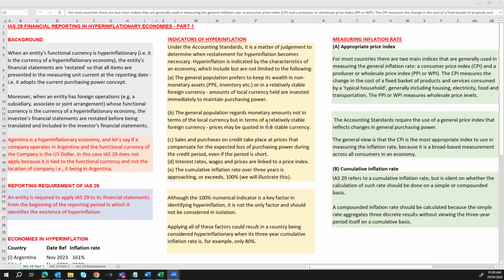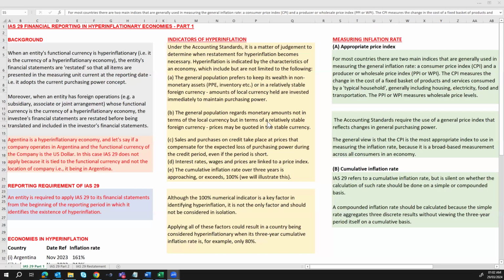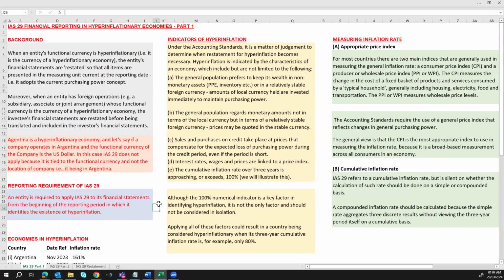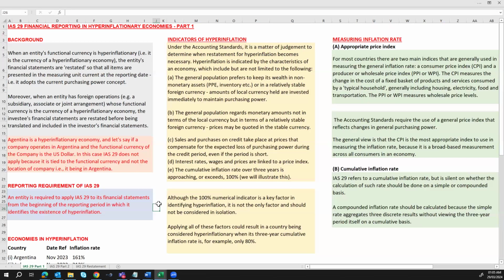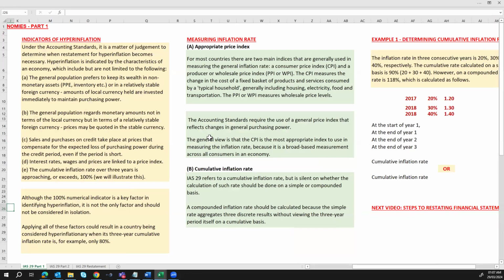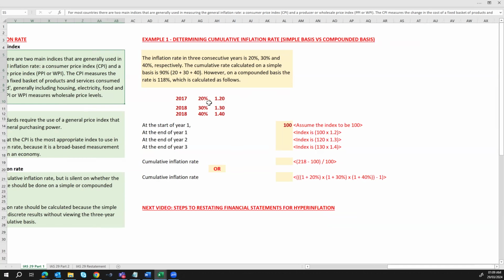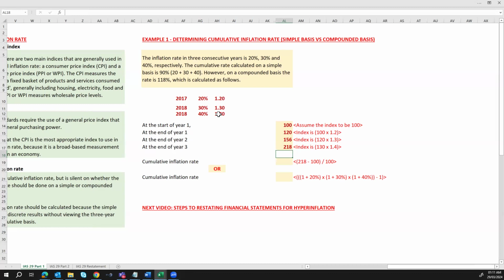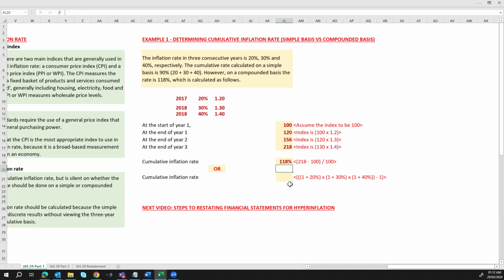IAS 29 Financial Reporting in Hyperinflationary Economies - PART 1: Introduction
When an entity's functional currency is hyperinflationary (i.e. it is the currency of a hyperinflationary economy), the entity's financial statements are 'restated' so that all items are presented in the measuring unit current at the reporting date - i.e. it adopts the current purchasing power concept.

Moreover, when an entity has foreign operations (e.g. a subsidiary, associate or joint arrangement) whose functional currency is the currency of a hyperinflationary economy, the investee's financial statements are restated before being translated and included in the investor's financial statements.

An entity is required to apply IAS 29 to its financial statements from the beginning of the reporting period in which it identifies the existence of hyperinflation.

Happy viewing and see you in next my video.